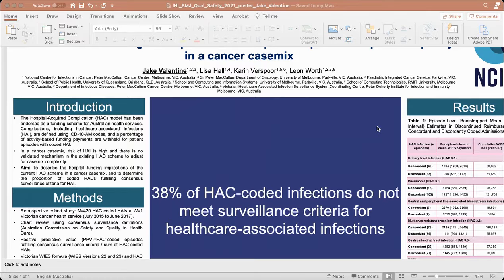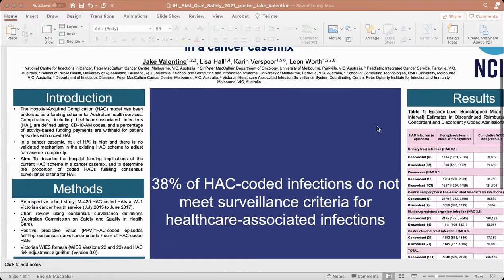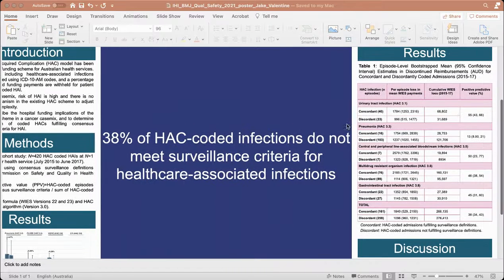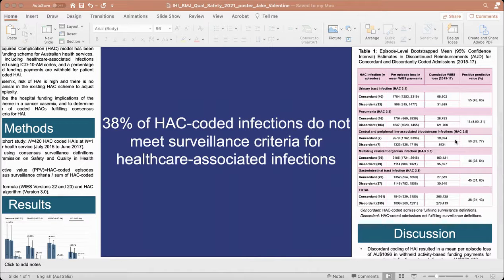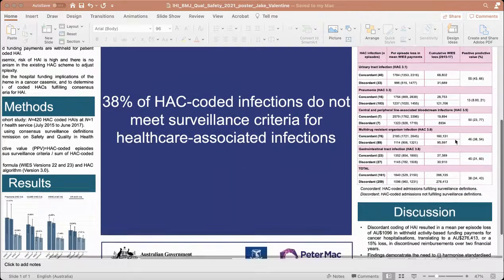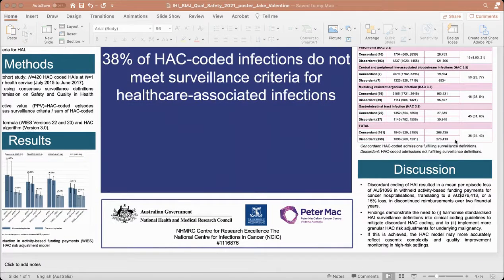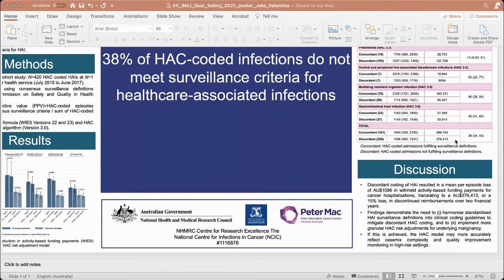Evaluating administrative coding data for detecting healthcare-associated infections